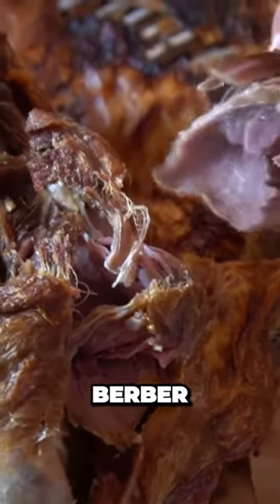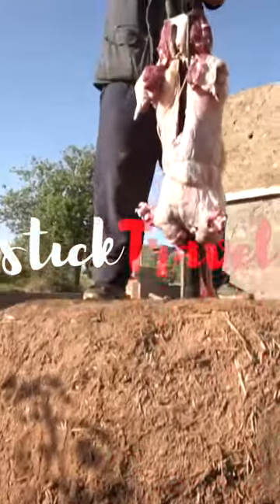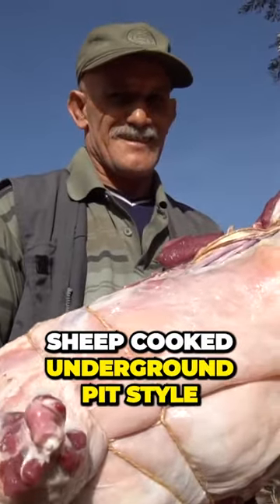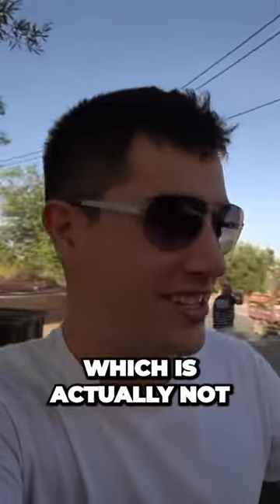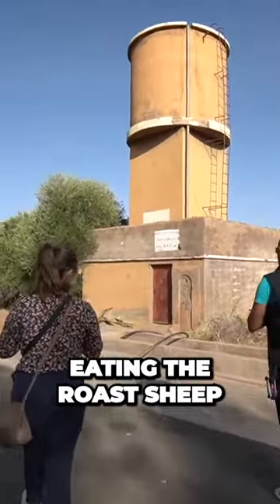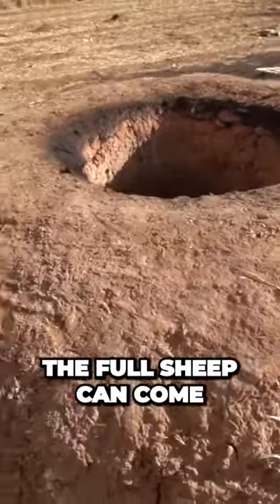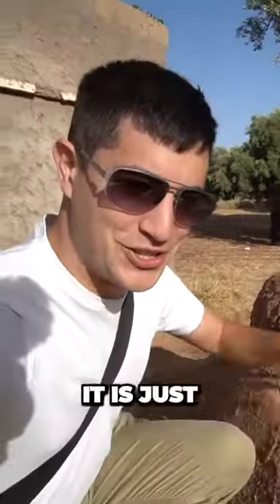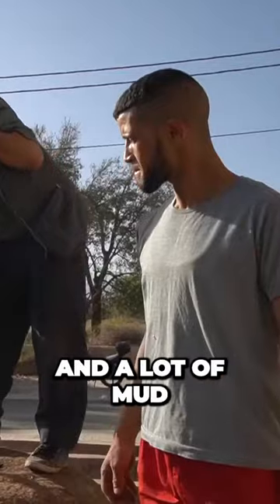Uncovering the Insane Way Berbers Cook Their Lamb